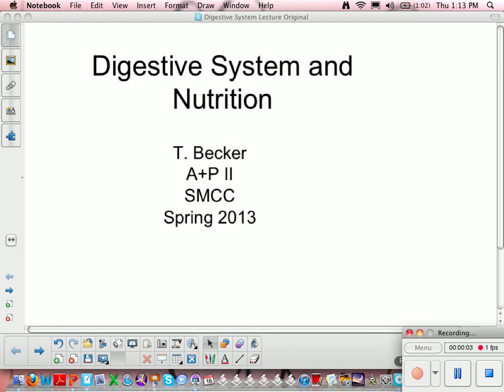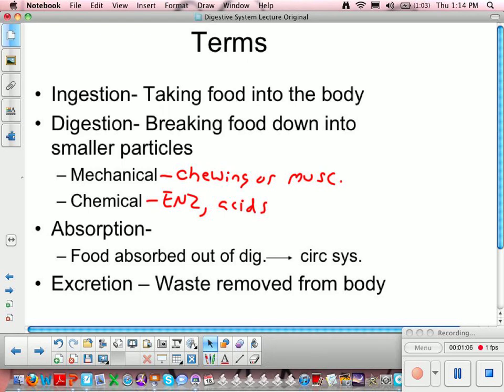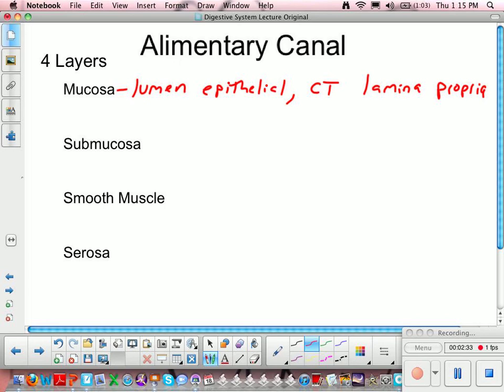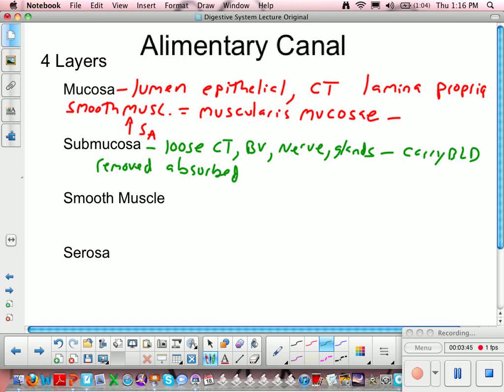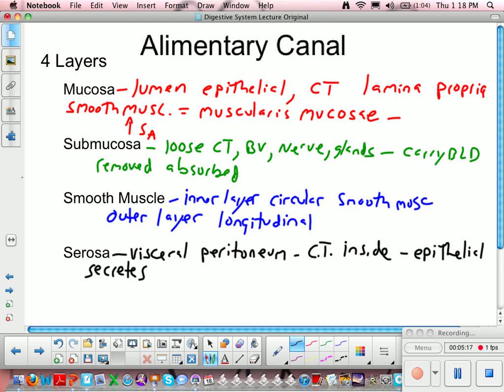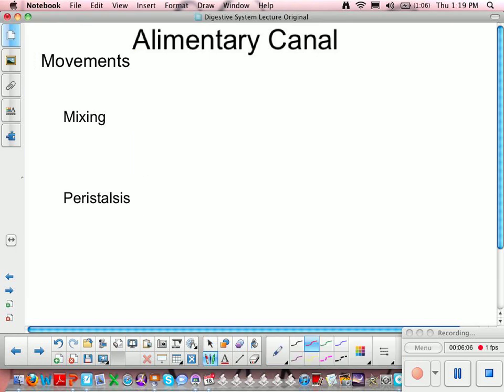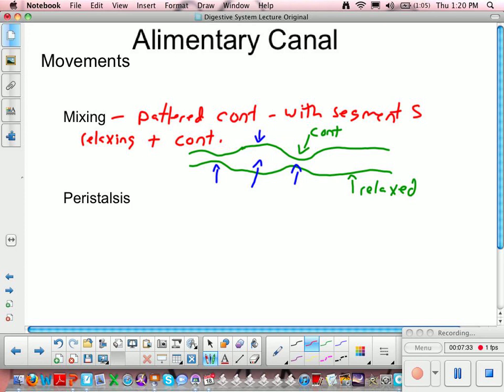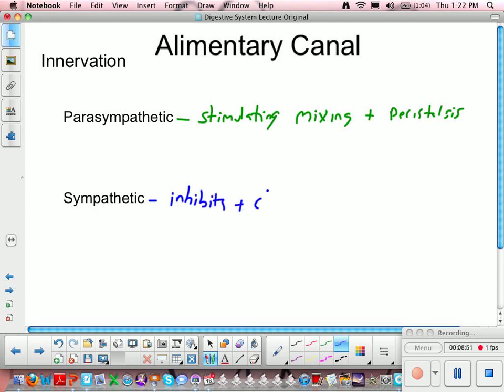Digestive system Slides recorded lectures